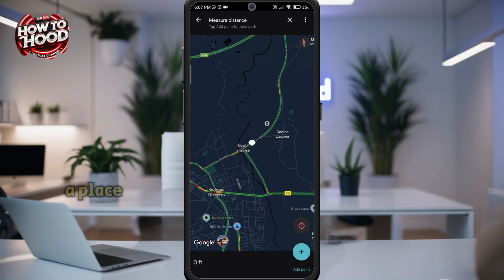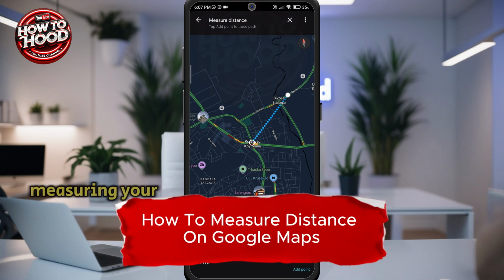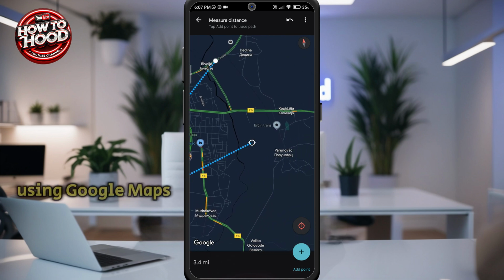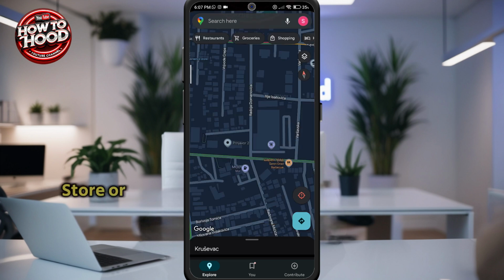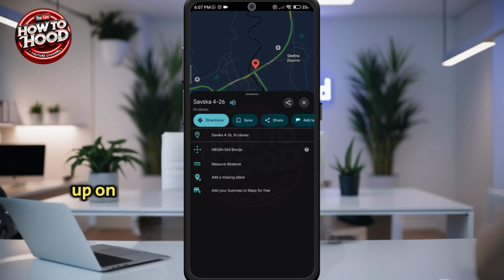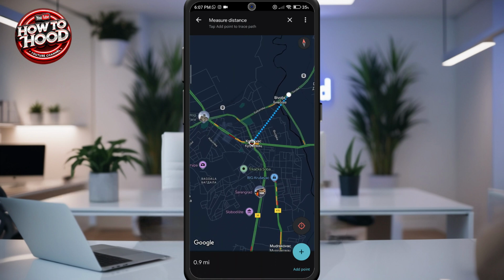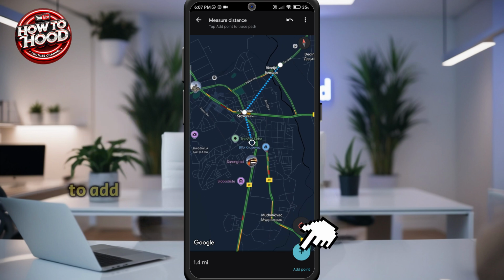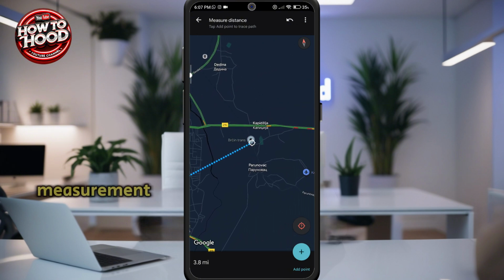How To Measure Distance On Google Maps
📏🗺️ Need to measure distance between two points on Google Maps? Learn how to use the built-in distance measuring tool to calculate distances accurately! 🚶‍♂️🚗 Perfect for travelers, hikers, and trip planners. 🙌